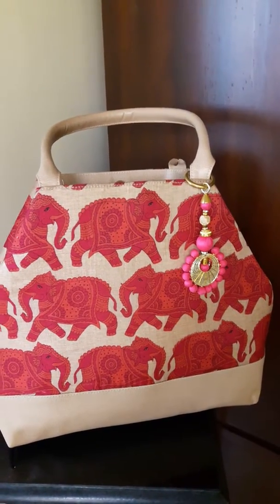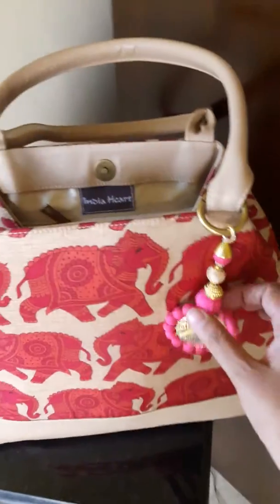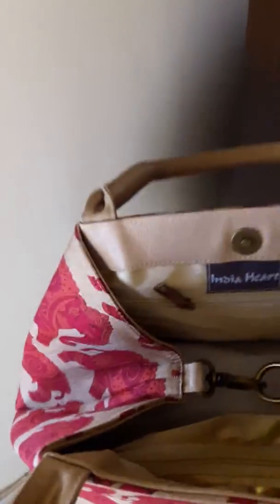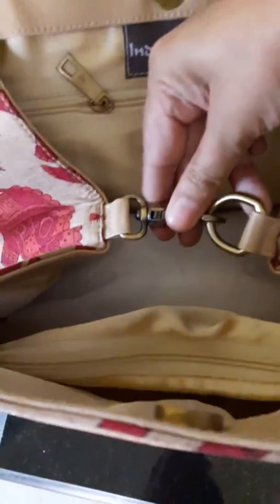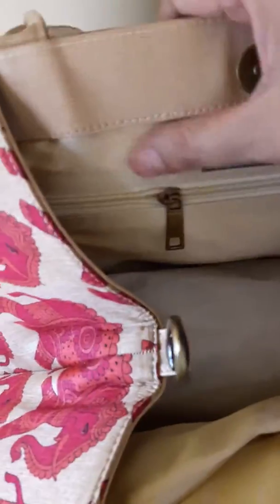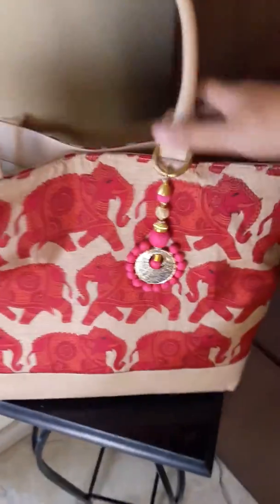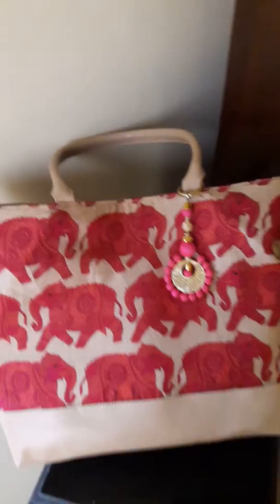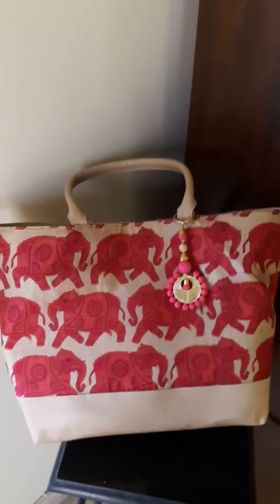TUSSAR SILK TOTE BAG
Brand - India Heart
Bag - Tote Style
Name - TUSSAR SILK TOTE BAG
Fabric - Faux Leather  and TUSSAR Silk
Dimensions- Breath ( on one side end to end) 19 inches ( 49 cms)
Length/ Height - Bottom till before straps
11.2inches (29 cms )
Handles additional height- 9inches (23 cms )
Lining - Satin
Stuffing - paper folds to keep share
Accessories  - Golden Clasps and Latkan ( decorative keychain)